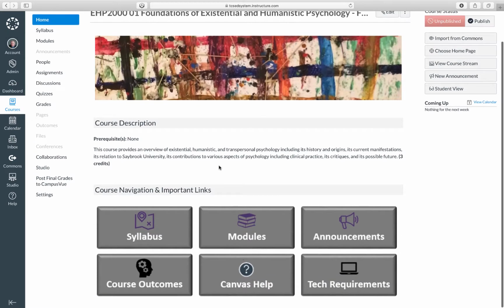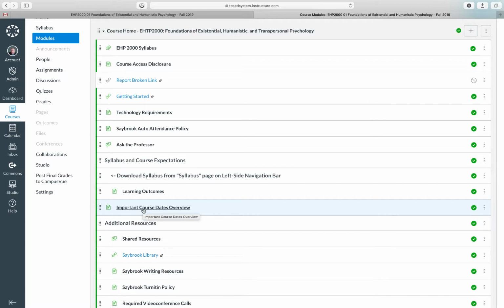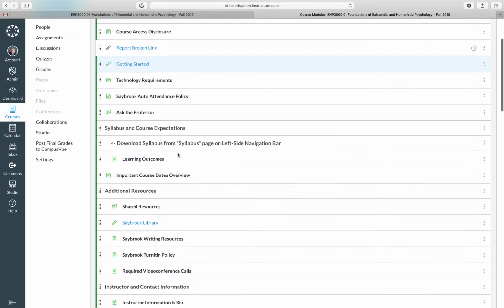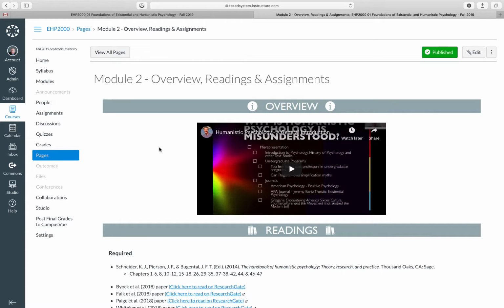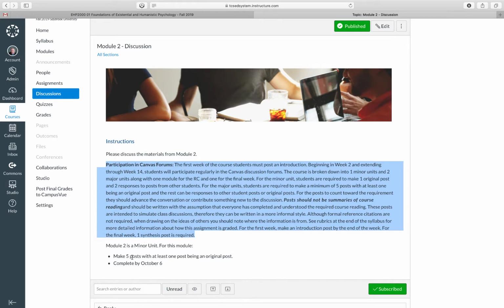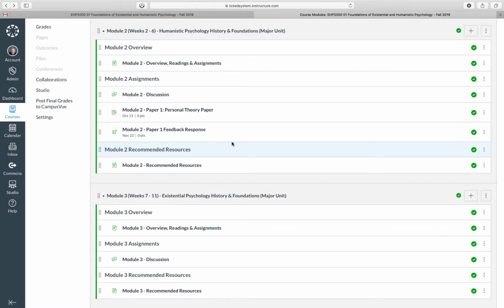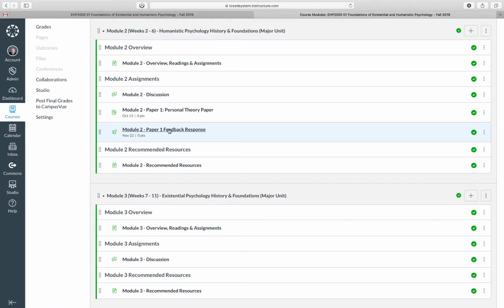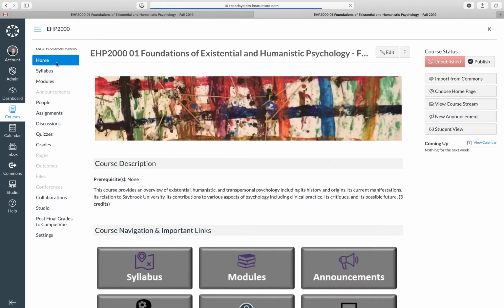EHP 2000 Introduction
Course introduction for EHP 2000: Foundations of Existential and Humanistic Psychology at Saybrook University.